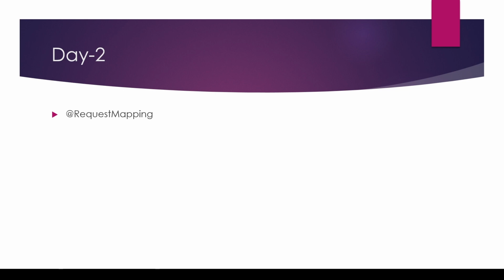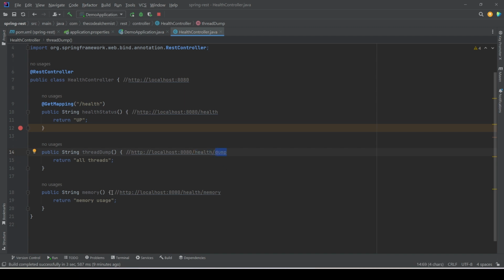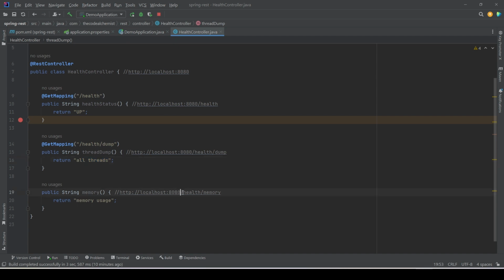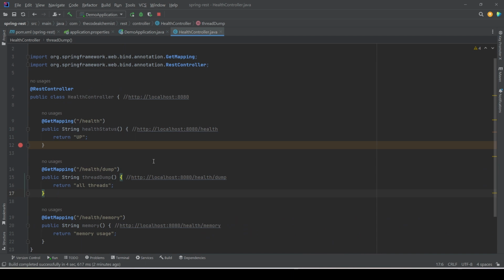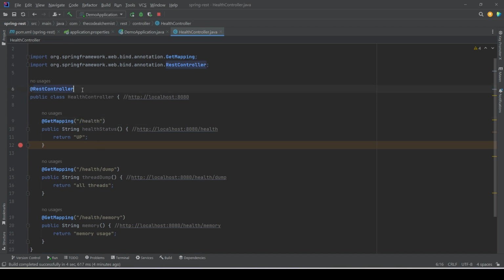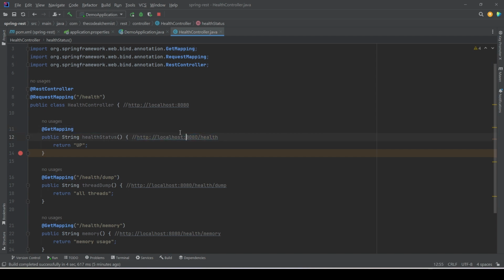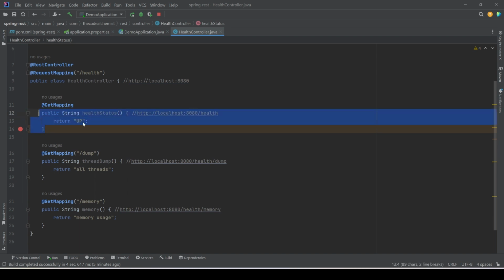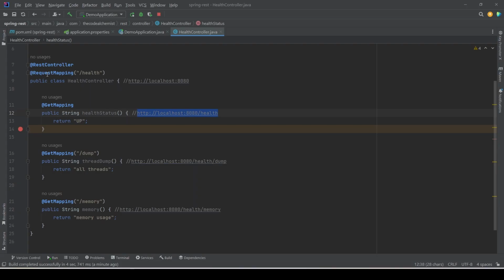Mastering @RequestMapping Annotation in Spring Boot | Chapter-2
In this video, we will learn how to use the @RequestMapping annotation in Spring Boot. This annotation allows us to map requests to classes in our application. We will also see how we can use this annotation to configure the servlet container.

If you're new to Spring Boot, or are looking to improve your understanding of how the Spring Boot REST API works, then this video is for you! We'll cover everything from the basics of the Spring Boot REST API to more advanced use cases, like request mapping. By the end of this video, you'll have a good understanding of how to use the @RequestMapping annotation in Spring Boot!